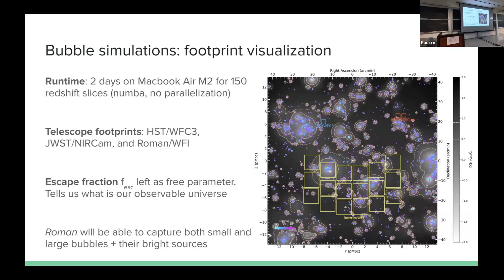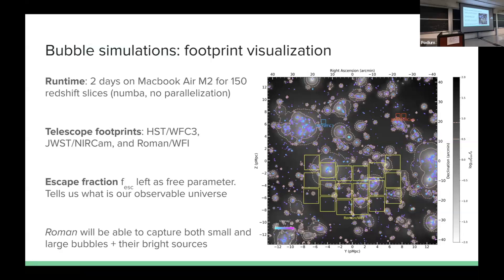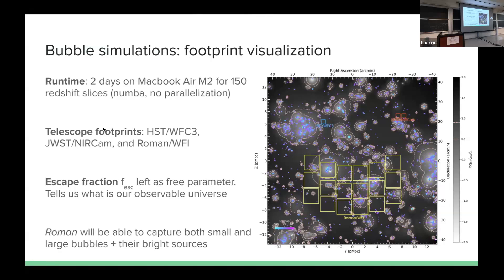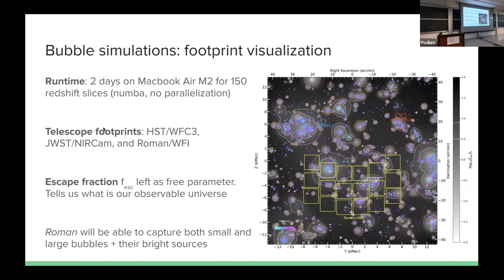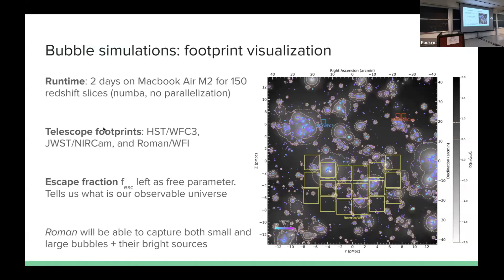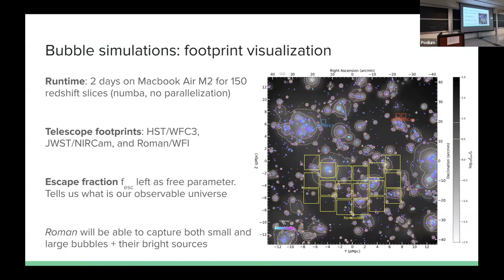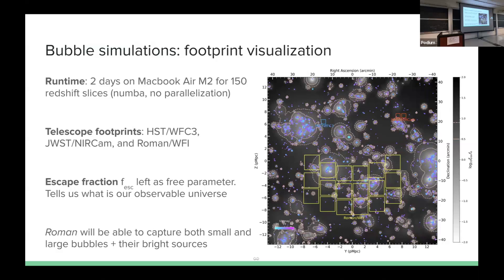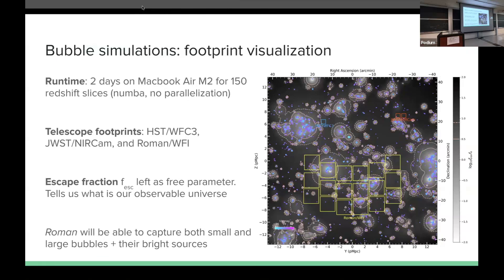day3 morning Q&A